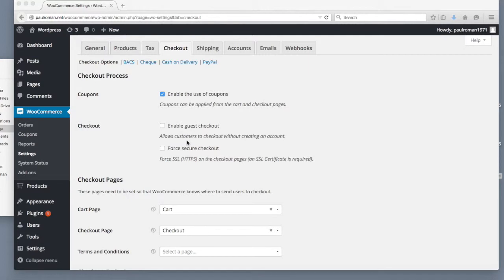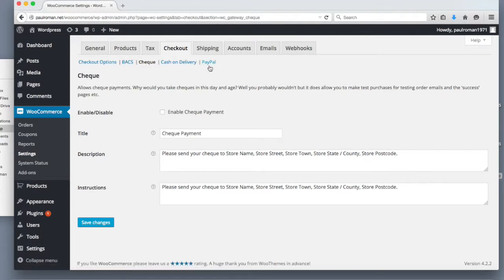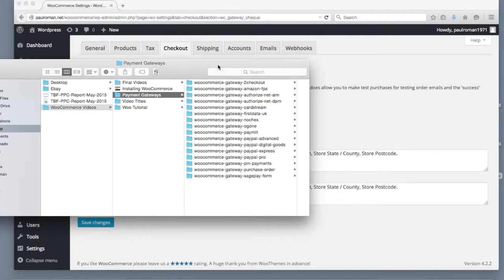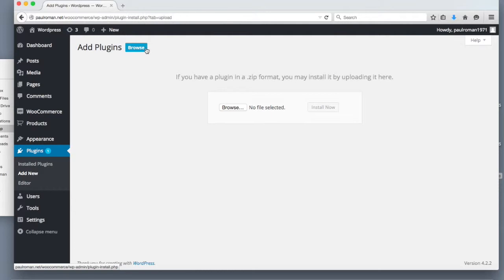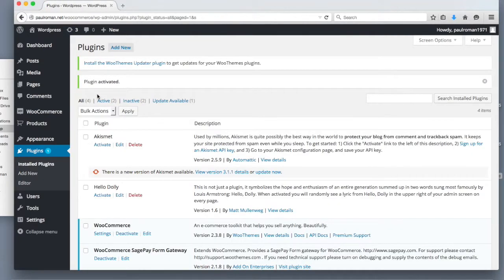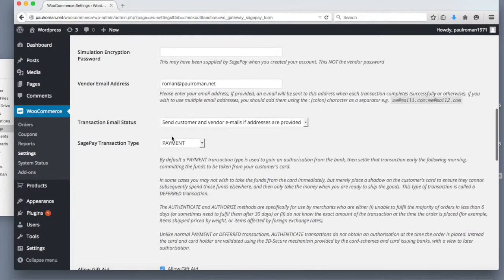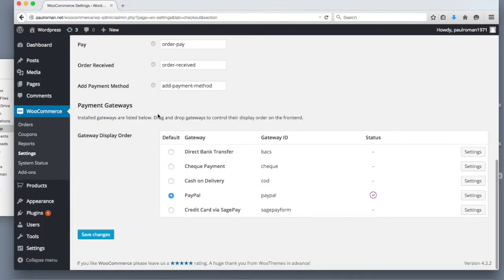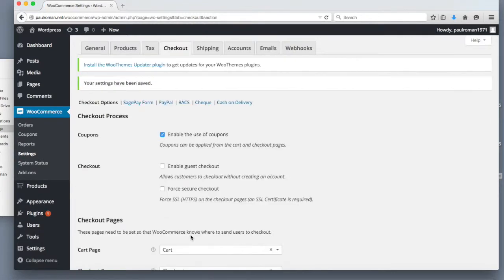WooCommerce Payment Gateways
A quick video guide to setting up a payment gateway within WooCommerce.